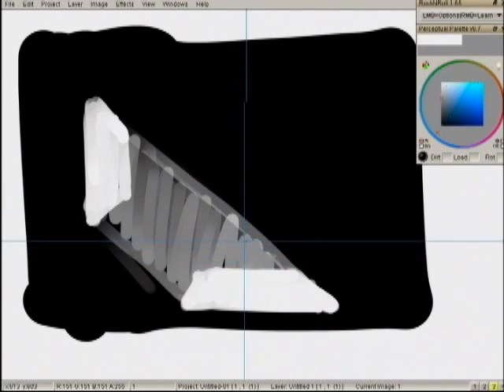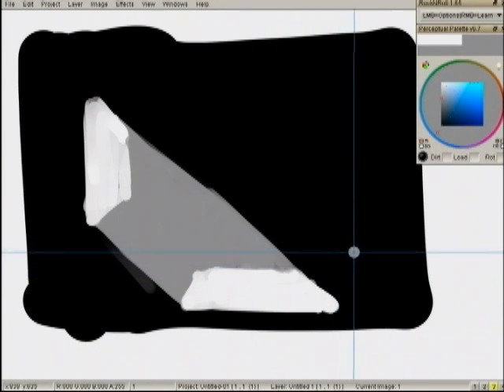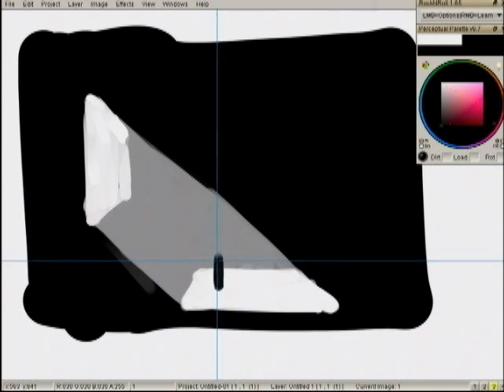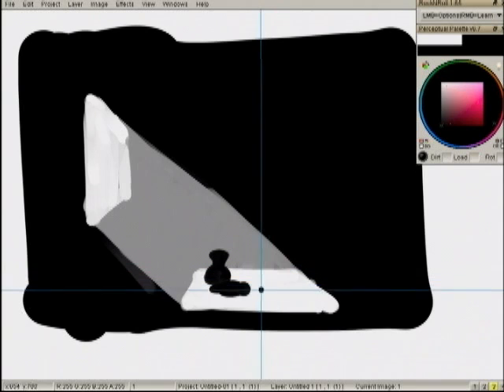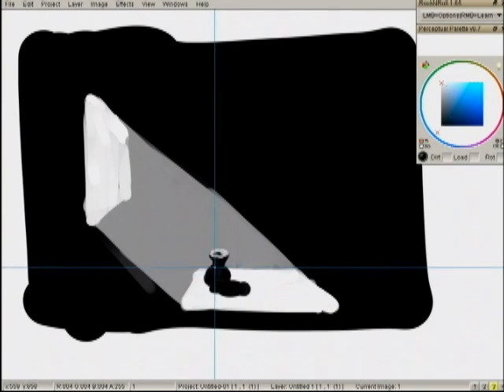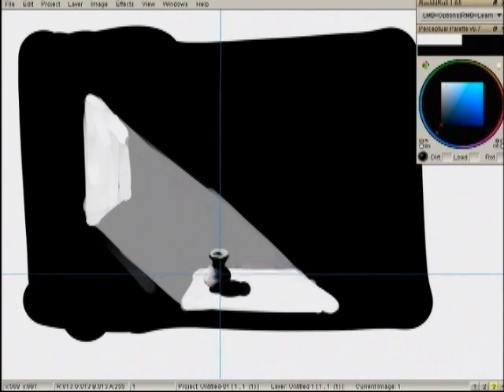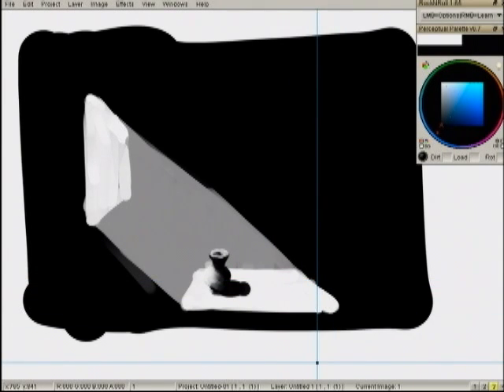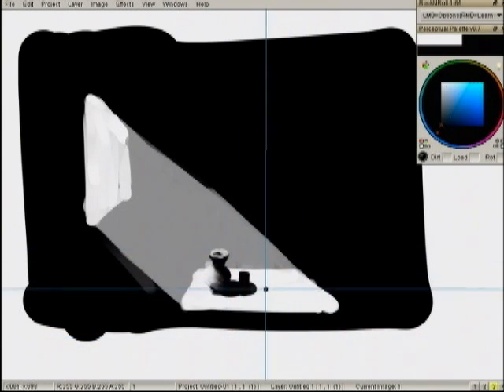Direct Lighting 3/3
What to do after you draw the silhouette...